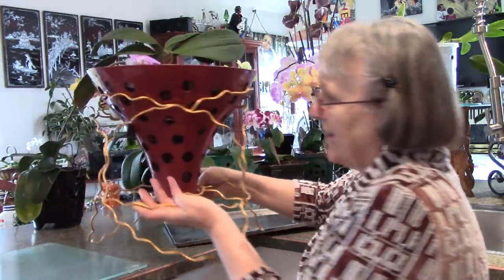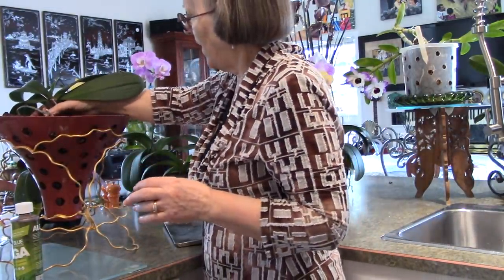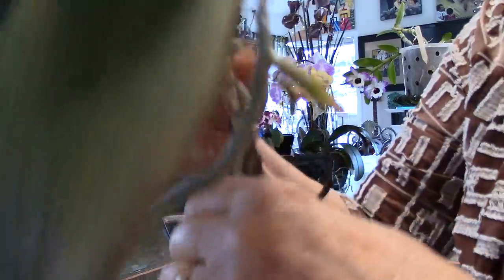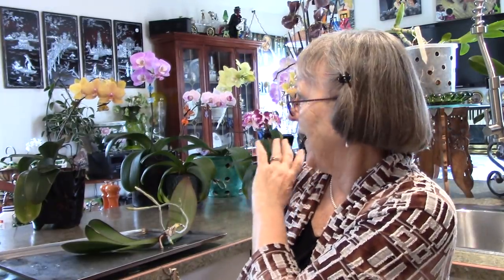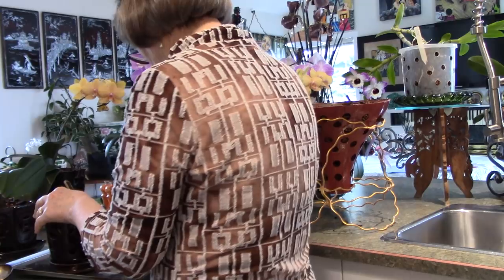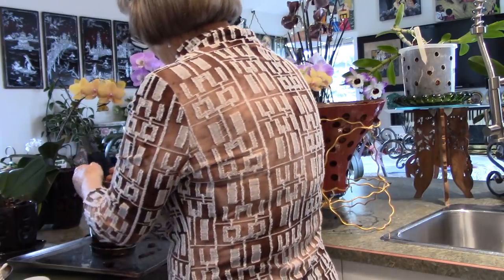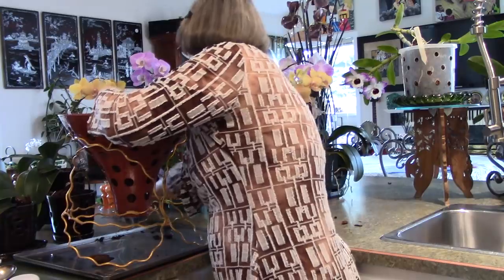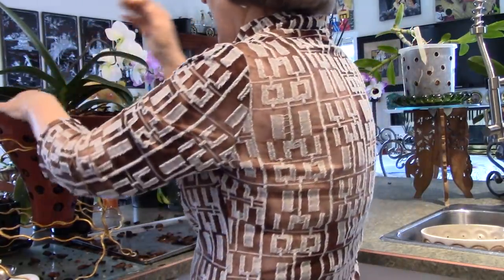Old Phalaenopsis Orchid with long straggly monopodial Stem, that needs cut off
I will cut the bottom of this old orchid and plant both sections, than I will re-pot another orchid into the large pot the old orchid came out of